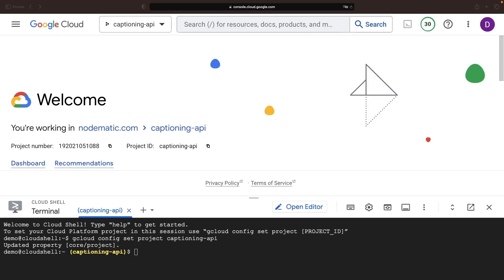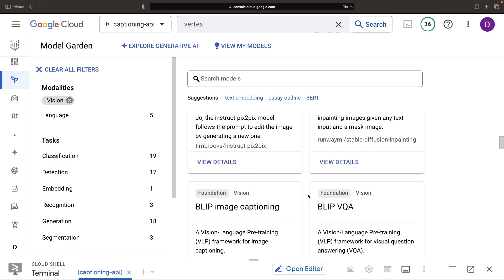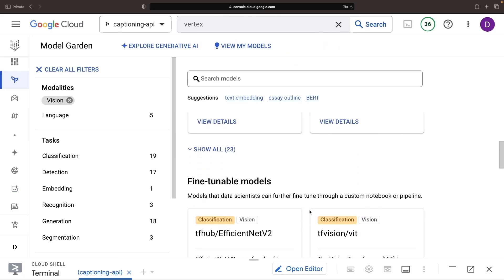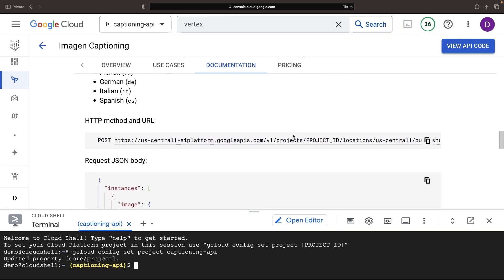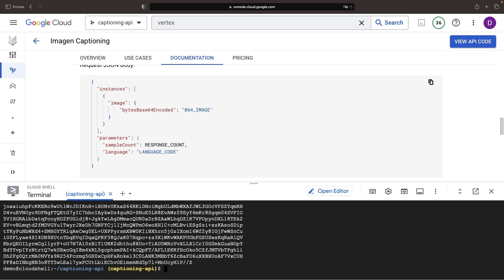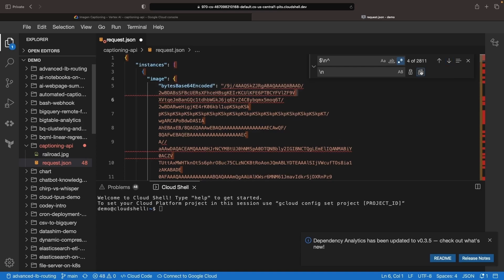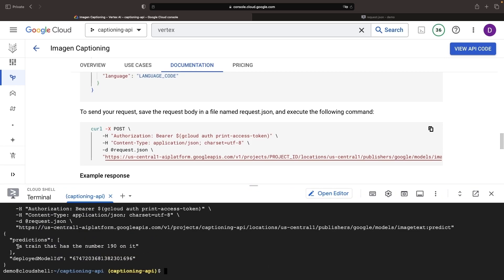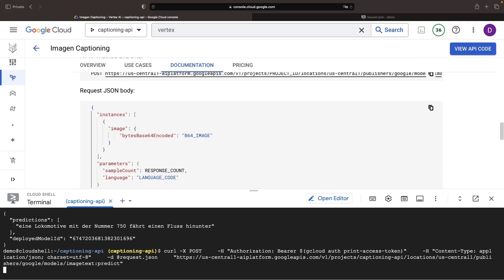Getting Started with AI Captioning APIs (Google Cloud)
In today's video, we explore Google’s newly-launched AI Captioning Service, from setup to usage.

0:00 Introduction
0:23 Vertex AI Model Garden
1:13 Captioning API